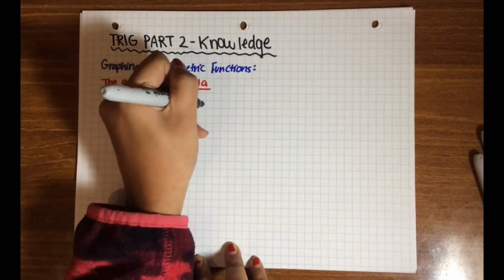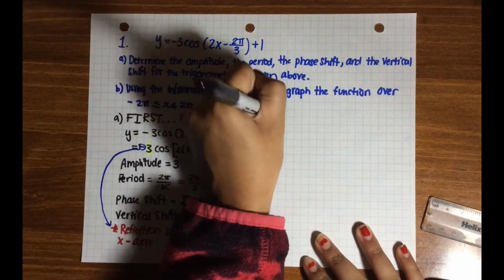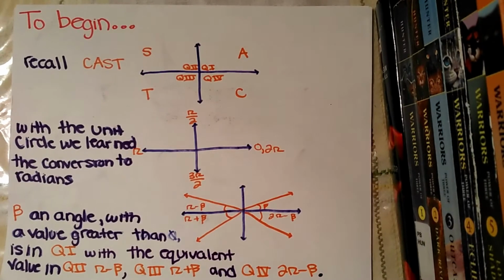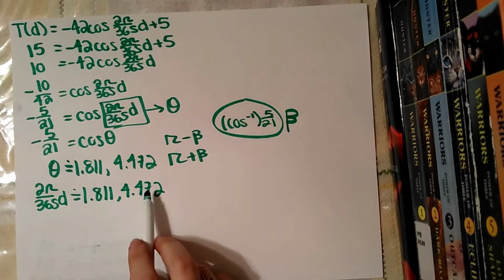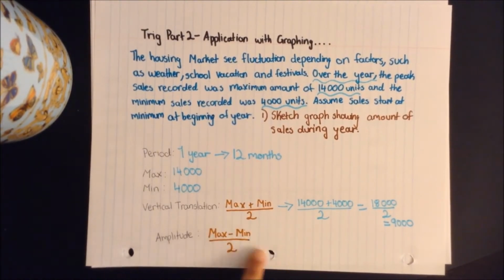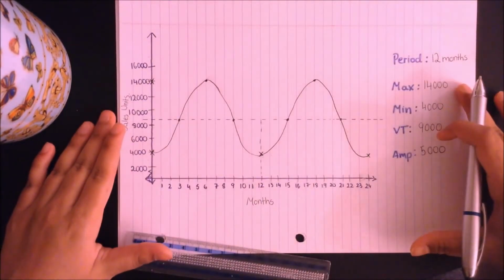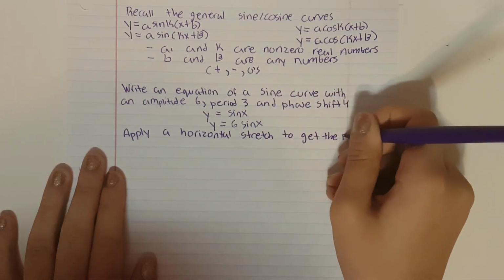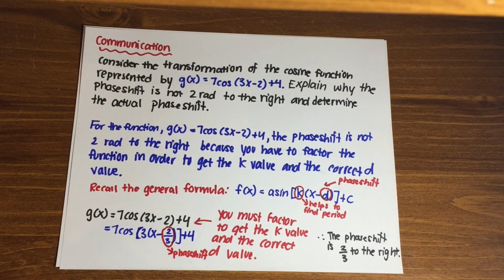O/H feld Academy - Trig Part 2 summative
MHF4U0 Summative
Trignometric Part 2
By: Aditi, Sravani Aileen and Rose